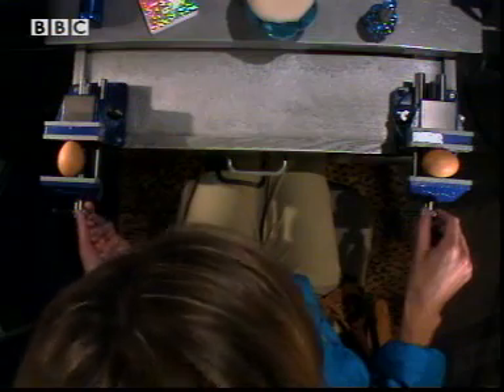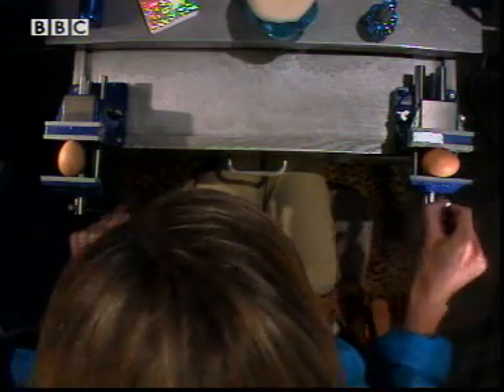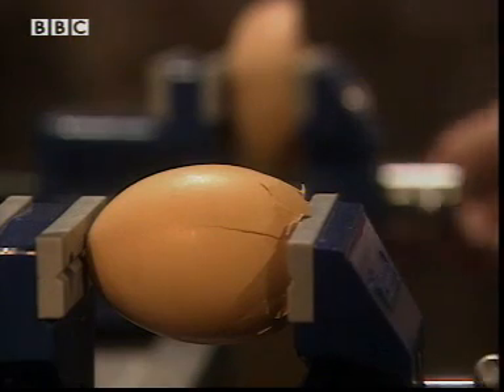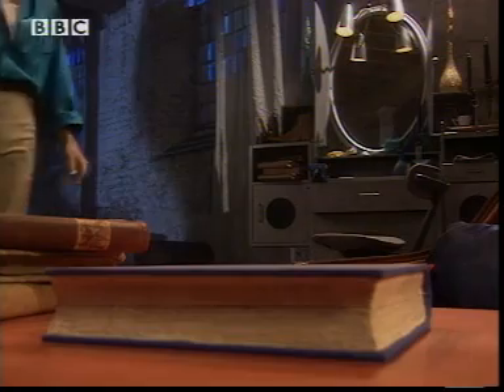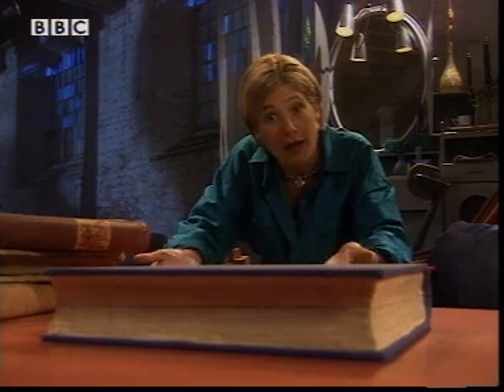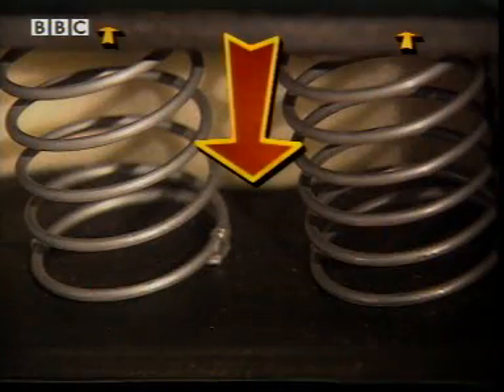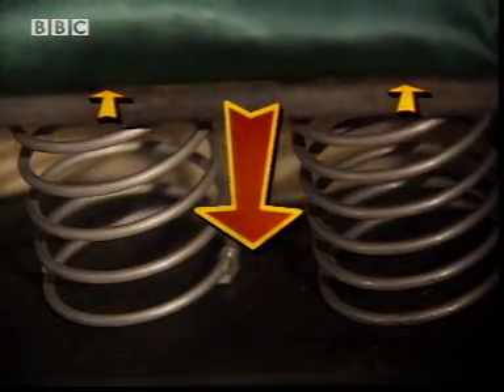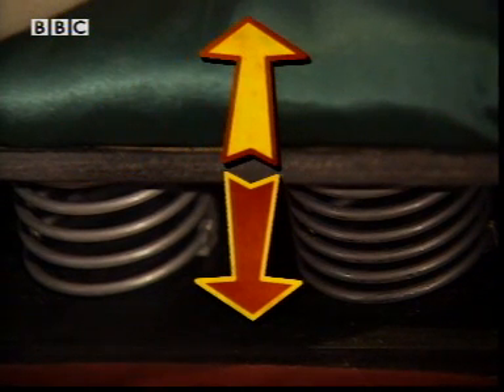P021 Forces balanced stationary